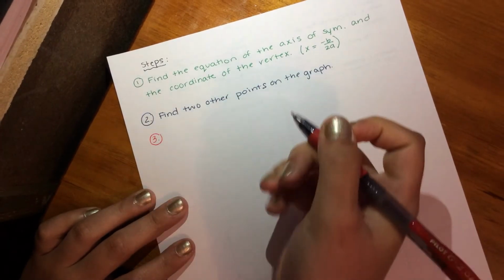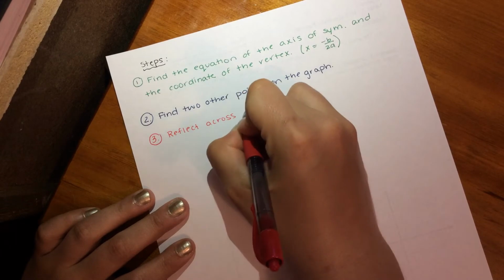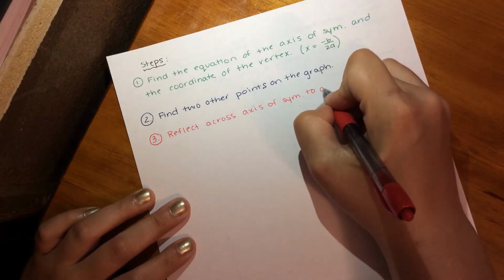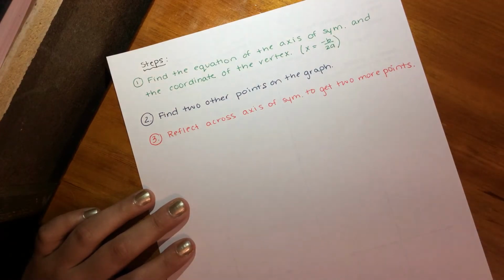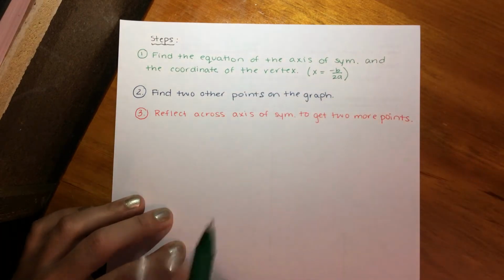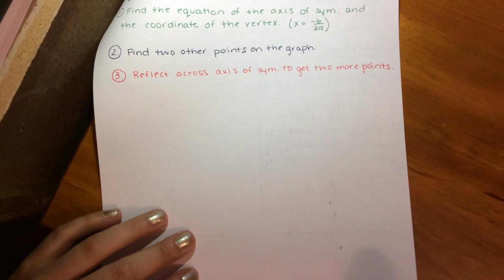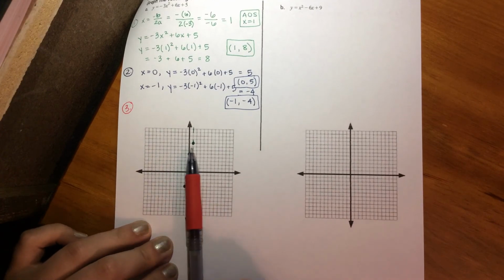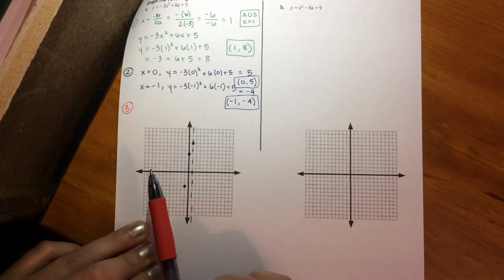Notes 1: 10.2 Quadratic Functions